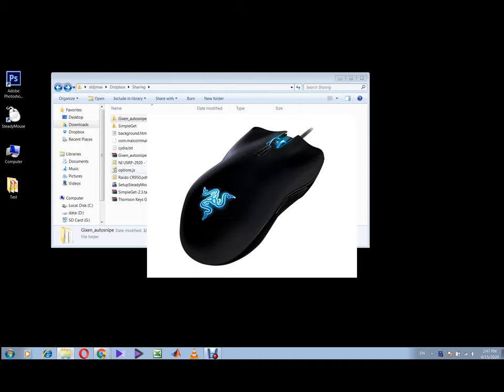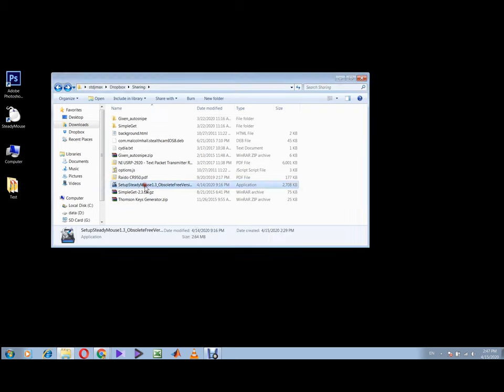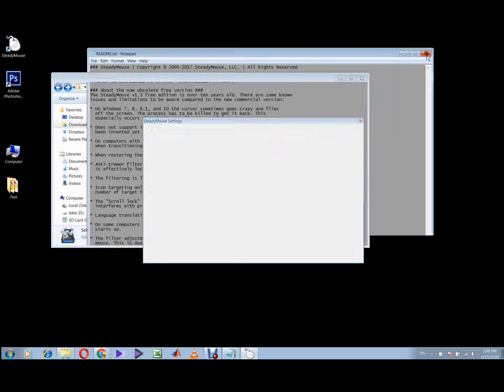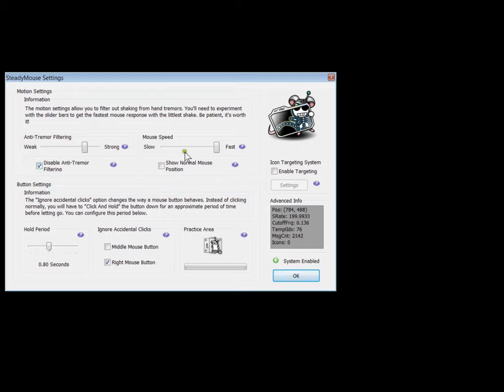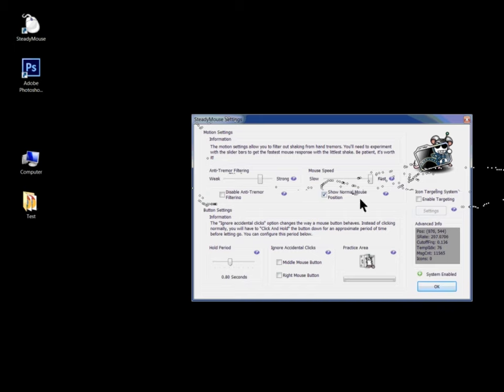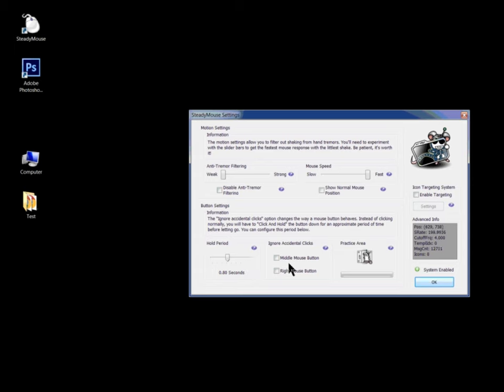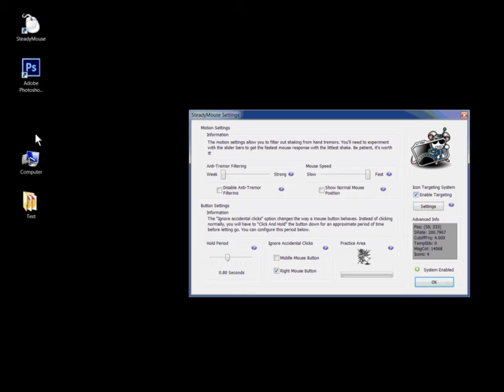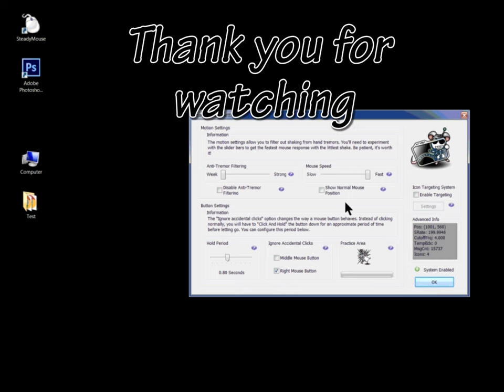How to fix Jumping cursor/scroll mouse problems/errors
The mouse is an important component when using a computer. So it can be annoying when you see the mouse scrolls down a bit or jumps up now and then. Things can drive you crazy if it’s not fixed.
Don’t worry, you’re not alone. And in this post, you can find methods to solve the problem.

Check the Basics
Before trying anything more complicated, start with these basic troubleshooting techniques:

Replace the mouse’s batteries or charging your mouse.
Connect the mouse to a different USB port on your computer.
Move other wireless devices from your wireless mouse. Wireless mouse can be interfered with other devices and cause the mouse scroll wheel jumps issue.
Try scrolling in a different program.
Microsoft reported that some programs have issues with scroll wheels, so test the wheel in another program such as Word.
Try these Methods:
If the basics fix can’t help, you can try the below methods. You don’t have to try them all; just work your way down the list until you find that one that works for you.

Also please contribute to the developers and get the lastest version

Also:
Change mouse settings
Turn off the touchpad on your laptop like what is shown is this video

Jumping cursor